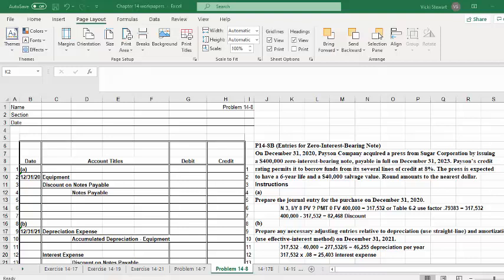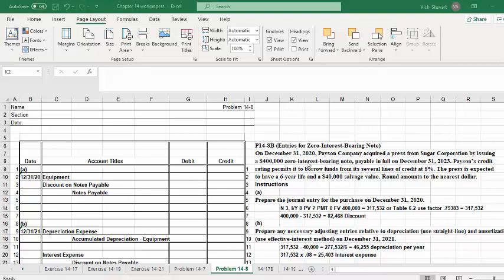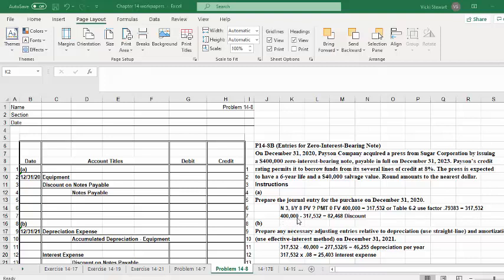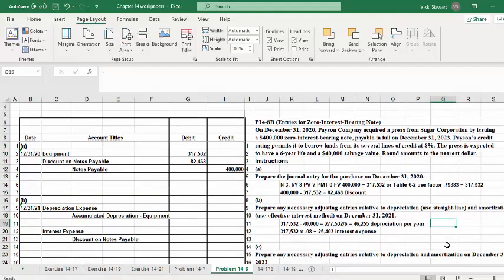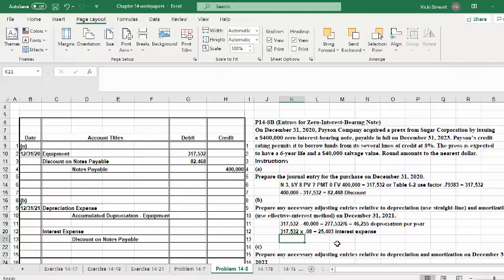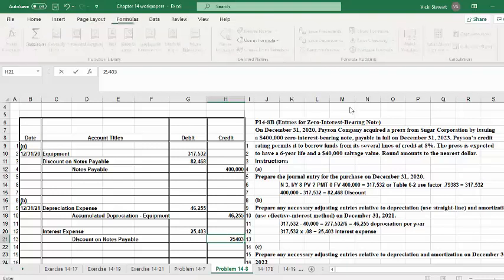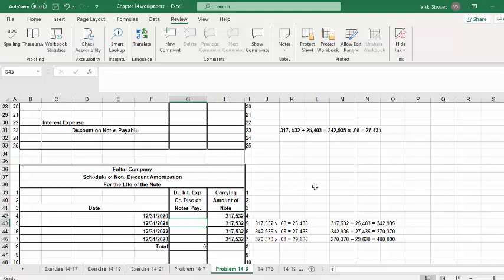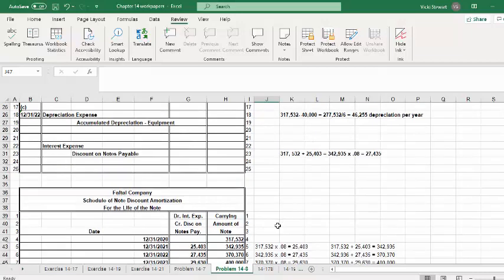Problem 14 8B